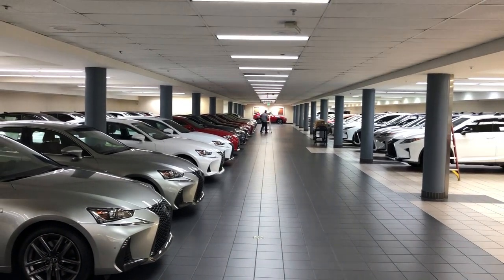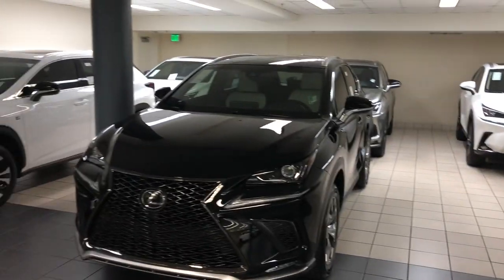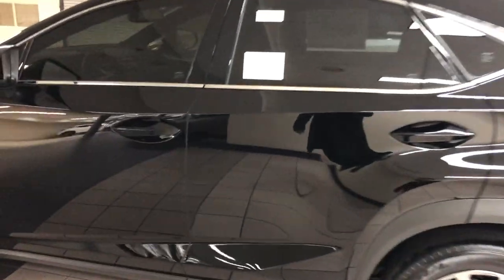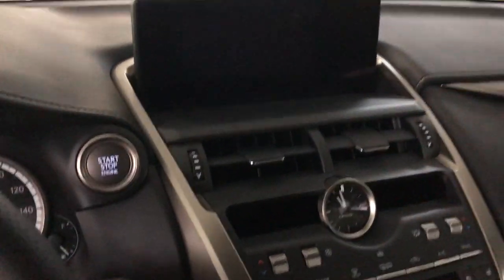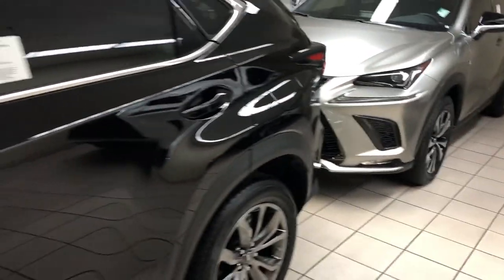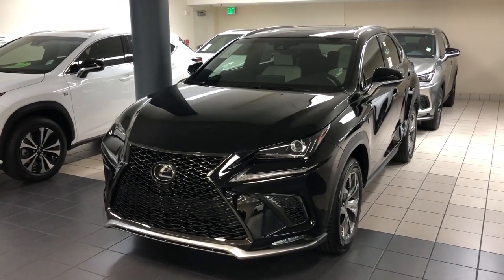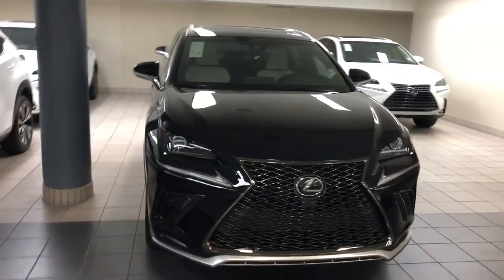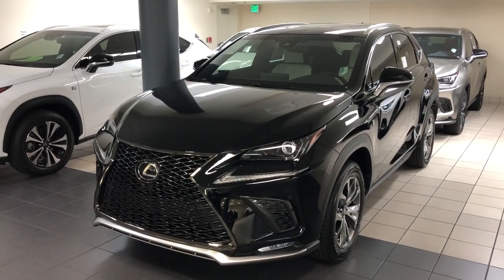2019 Lexus NX F Sport with All New White Interior - Lexus of Las Vegas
Tommy shows you the 2019 Lexus NX F Sport with the newly added option of White leather in our climate controlled underground showroom.